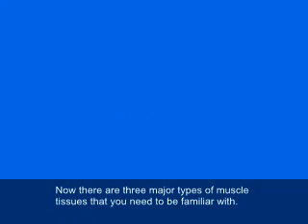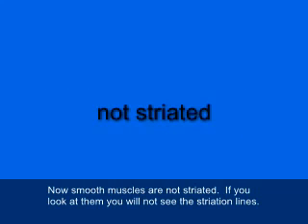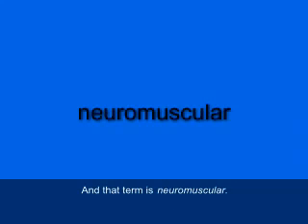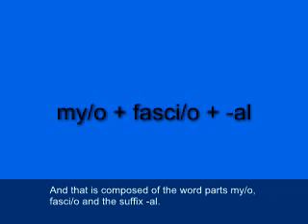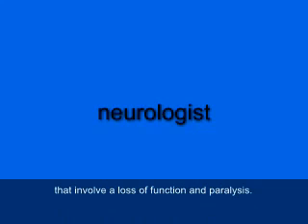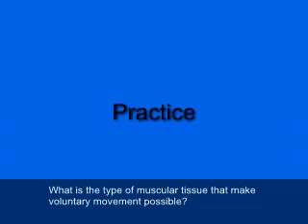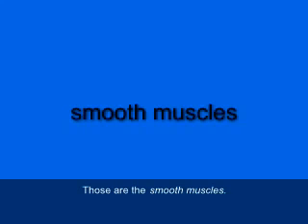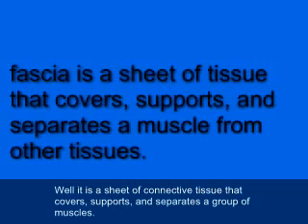Chapter 04 Part 02 Muscle Anatomy